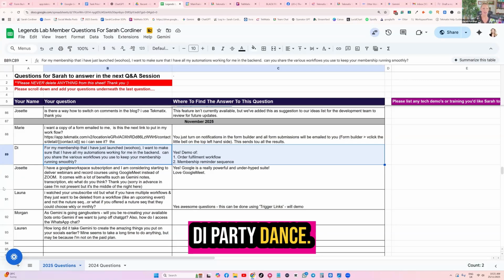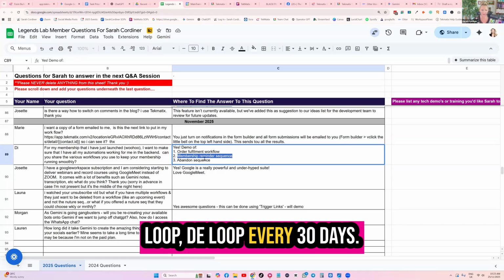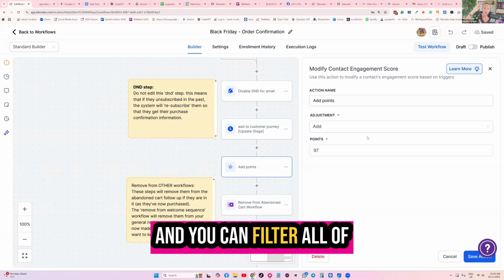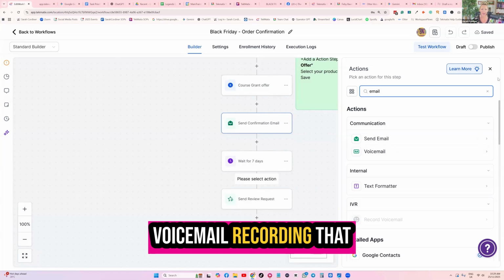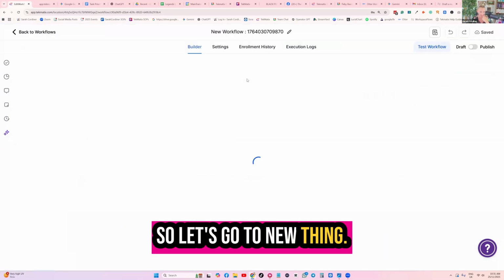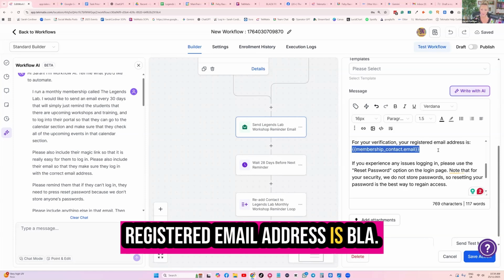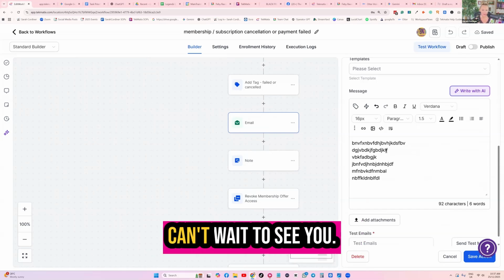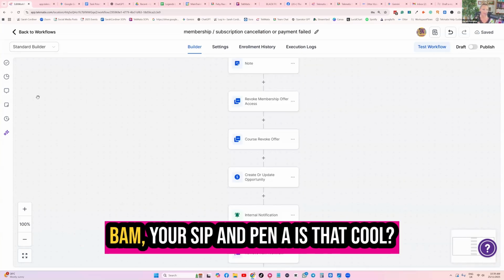Essential Automations Every Membership Needs Order, Reminders, Abandoned Cart